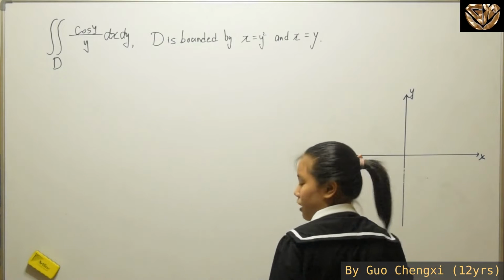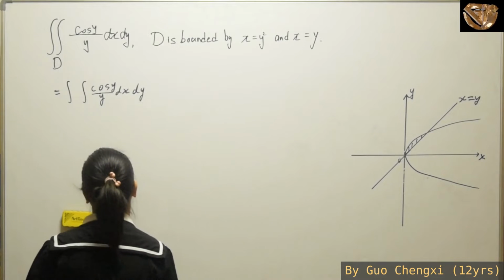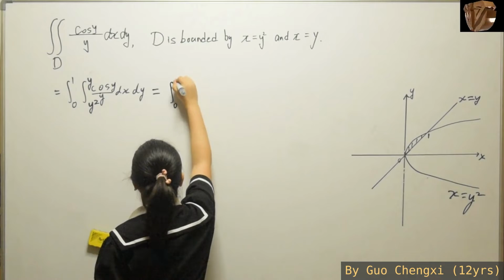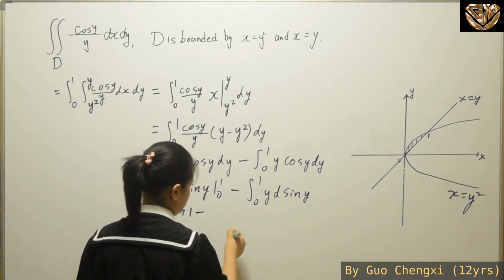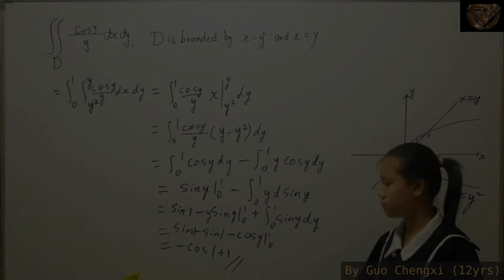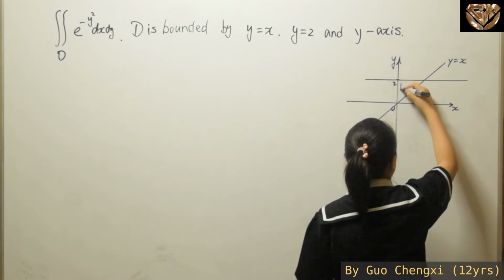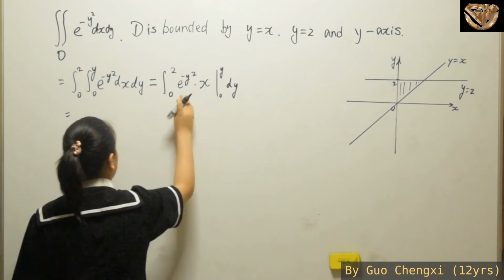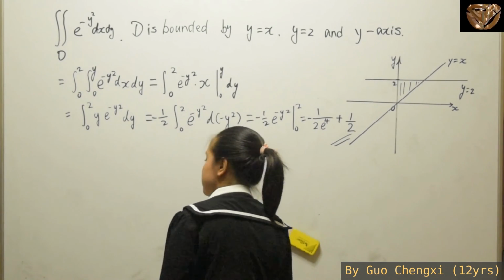(083)12岁郭承曦用英文开讲《定积分的特殊方法及其应用》